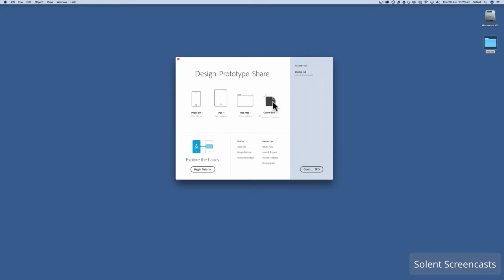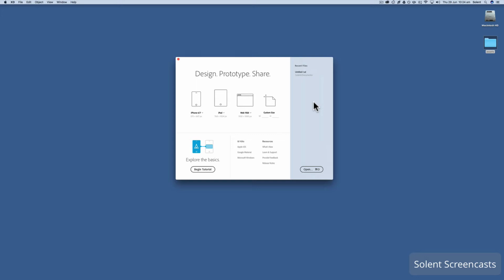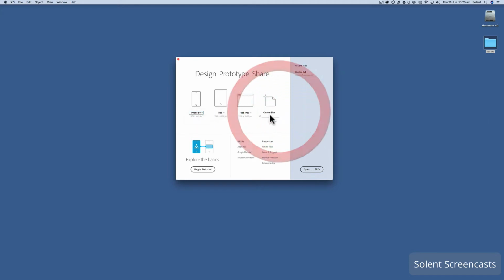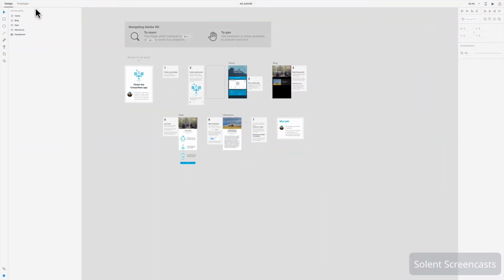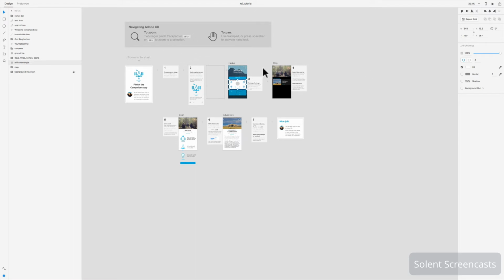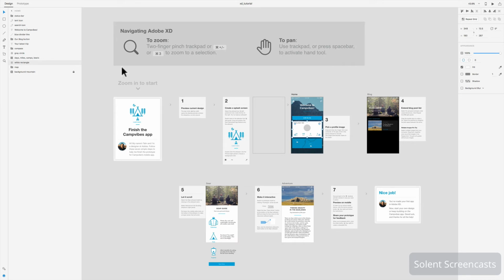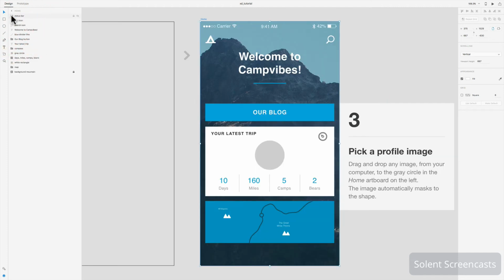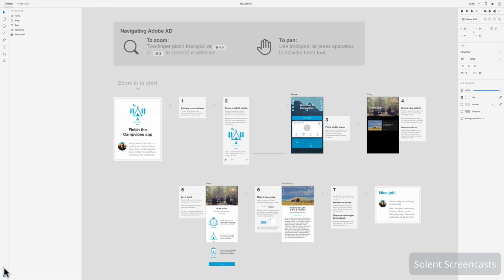Adobe Experience Design (Adobe Xd) - Part 2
This tutorial looks at the basic functions of Adobe Xd through using the Sample Project.